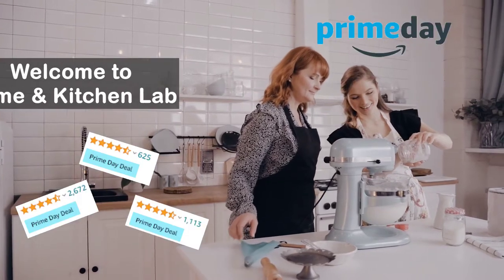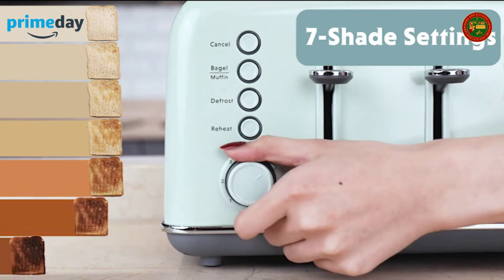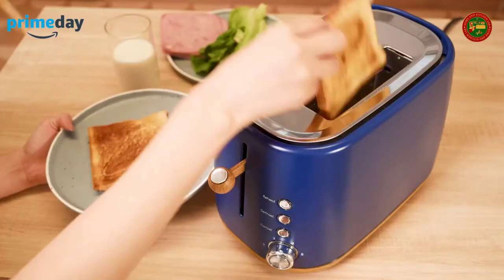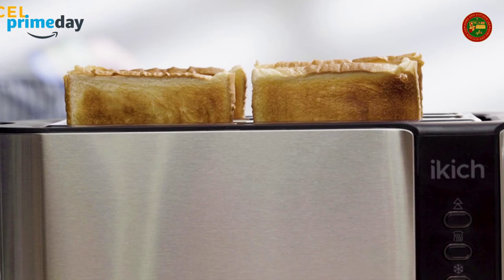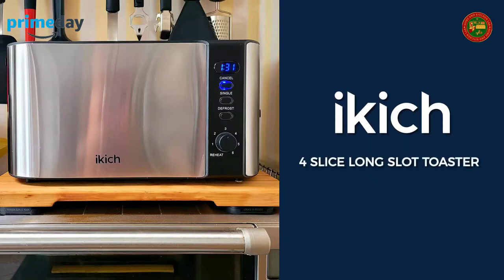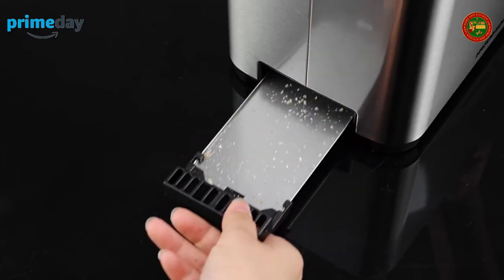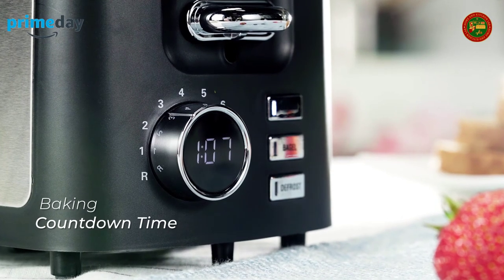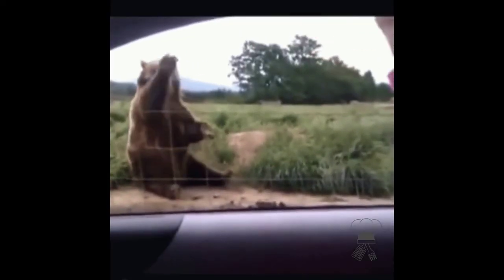Top 6 Best Toasters of 2023 (don't buy one before watching this)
0:00 - Intro

0:17 - Wide Slots Toaster: BUYDEEM 4-Slice Toaster

1:30 - Toaster with Removable Crumb Tray: Kichele 2 Slice Toasters

2:10 - Long Slot Toaster: IKICH 4 Slice Toaster

3:47 - 4 Slice Toaster: IKICH 2 Long Slot 4 SliceToaster

4:28 - Full Touch Screen Toaster: REDMOND 2 Slice Toaster

5:25 - Best 2 Slice Toaster (Editor's Choice): IKICH Toaster 2 Slice

Today, you will see some of the 6 Best Toaster,Prime Day 2023,amazon prime day 2023,primeday 2023,prime day,prime day june 2023,best prime day deals 2023,amazon prime day 2023 deals,best deals on amazon prime day 2023,amazon prime day deals,2023prime day deals,best deals amazon prime 2023,amazon prime day,prime day best deals,amazon deals,amazon prime day sale 2023. These best 2 slice toaster might help you to time saving in the kitchen. Also these the best 4 slice toaster might help you to make easier your works. These best 4 slice toaster 2023 life saver for every kitchen.
With that being said, in this series we'll be sharing videos about 2 slice toasters,best 2 slice toasters,4 slice toasters,best toasters on amazon,amazon must haves,shop with me,america's test kitchen.

Prime Day - best amazon prime day deals 2023.
this is a list of prime day smart home deals for 2023 confirmed for monday!.
I have been working all morning to bring you the best amazon prime day toaster deals of the prime day sale 2023 and showing you what to buy on prime day!
I’m back with another amazon favorites video just in time for amazon prime day.
What are you picking up on prime day?
best amazon prime day toaster deals!

Best Toaster - top 6 best toaster 2023 | best 2 slice toaster | toaster oven review. the best toasters 👌 top 6 toaster picks | 2023 review.
breville smart toaster.

6 best 2 slice toasters 2023 | best 2 slice toasters on amazon 2023.

Best 4 slice toaster 2023 [ buyer's guide ]. hope you enjoyed my the best toasters - top 6 best toaster picks | 2023 review video.

best two slice toaster!
cuisinart cpt-2400p1 bakery artisan bread toaster. which slot toaster makes the best toast?
top 6 best slot toasters to buy in 2023 reviews. top 6: best two slice toaster.
cusimax glass toaster 2 slice long slot toasters.
which cheap toaster is best?

best toaster for design lovers: elite gourmet 4 slice long toaster..

we love the design of these toasters.
redmond 4 slice countdown stainless steel toaster: dual control panels make two toasters in one with smooth brused stainless housing  twice as fast speed  the whole family breakfast just gets easier now.
links to the best toasters we listed in this toaster review video.  buying an appliance like a toaster is a long-term commitment  we tend to keep our appliances for a long time  so you want to buy something you're going to love! i toasted 200 slices of bread.